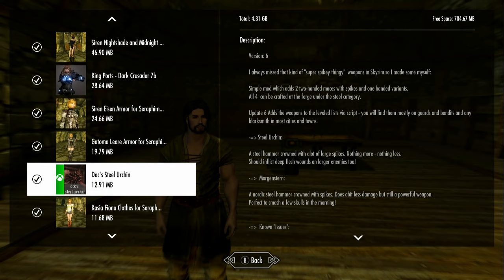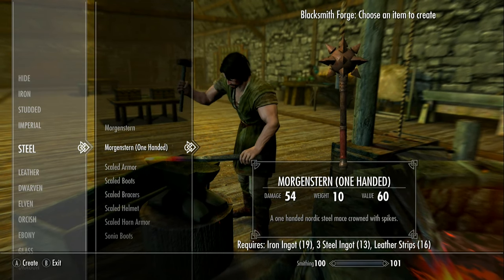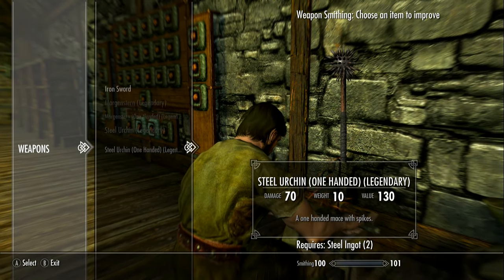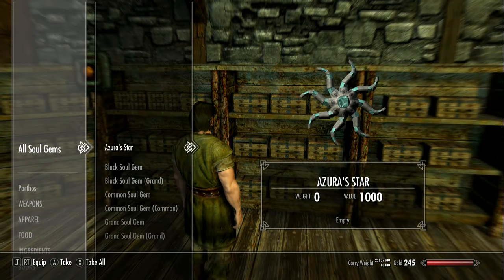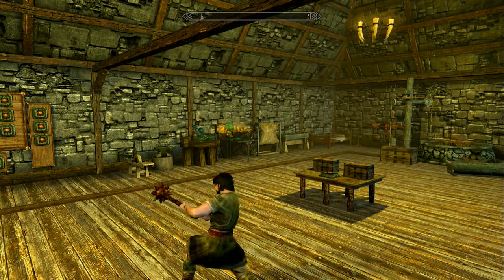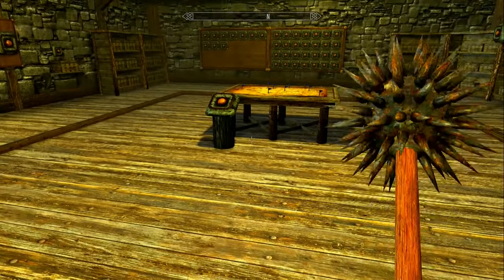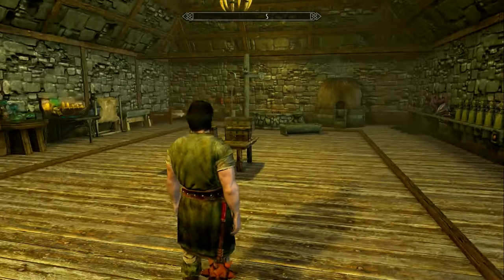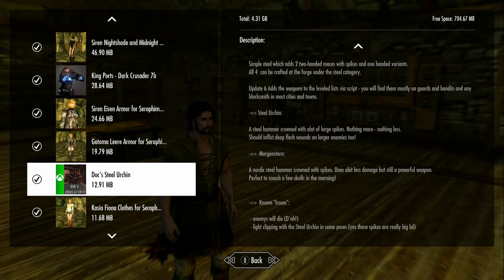Skyrim (mods) - Porthos - Spotlight On: Doc's Steel Urchin